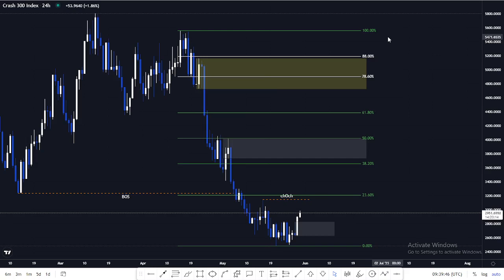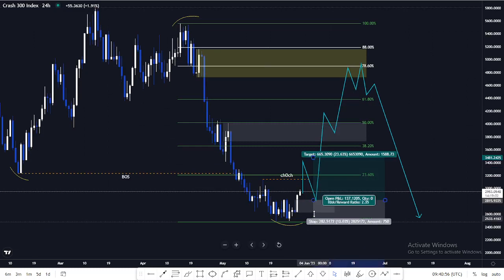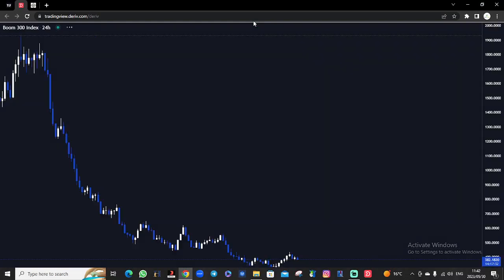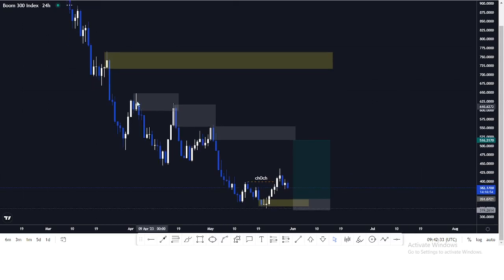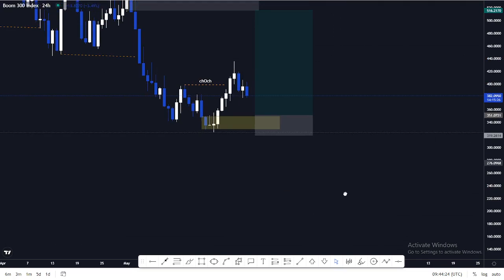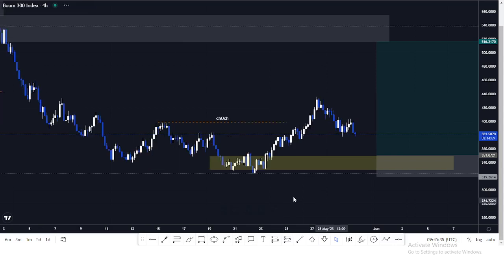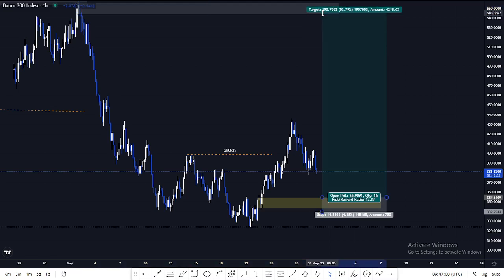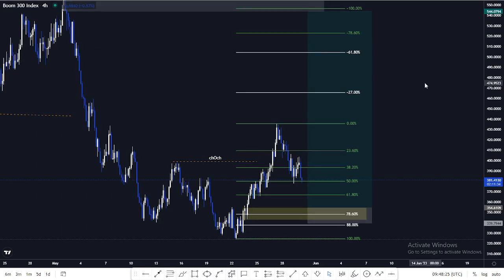The Hidden Codes of CRASH & BOOM Indices Revealed EP 6 (CRASH300 & BOOM 300)